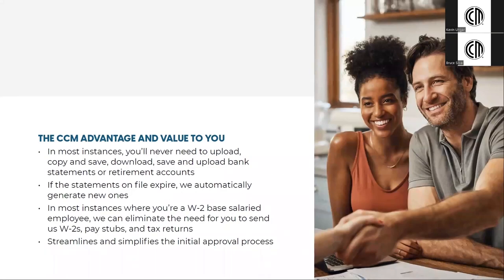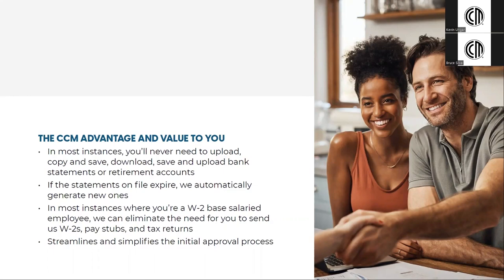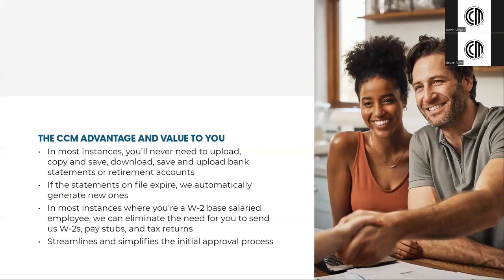Efficiency Unleashed: The Power of Streamlined Income Documentation for NY Mortgage Lenders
Lenders equipped with streamlined income documentation processes gain a competitive edge. A simplified verification of borrower income not only expedites loan approvals but also enhances overall efficiency and the experience for the borrower.  As a NYC mortgage banker for over 20 years, I understand the pivotal role of seamless income documentation in providing clients with a swift and stress-free home financing experience. Choose a lender like CrossCountry Mortgage with cutting-edge systems that streamline the verification process. This ensures a smoother path to homeownership.